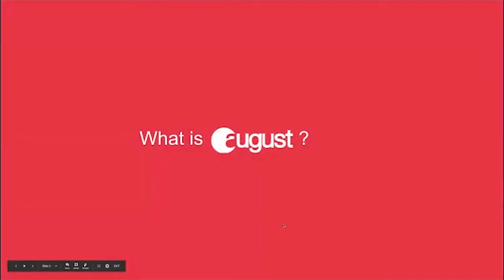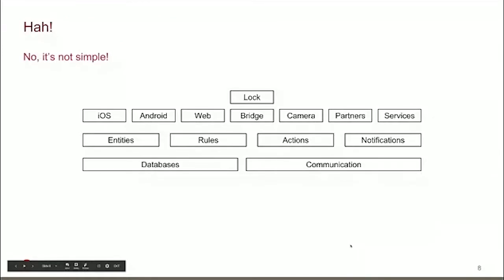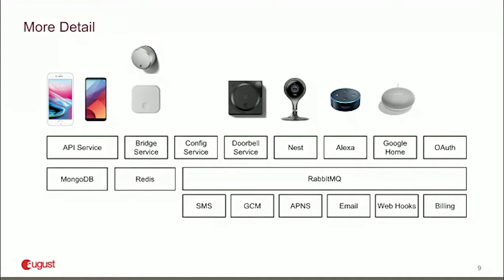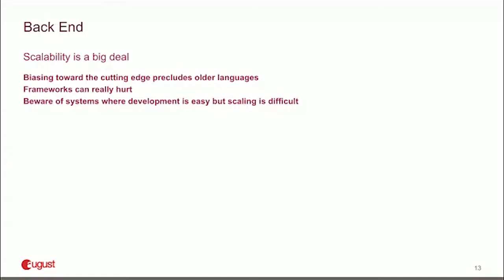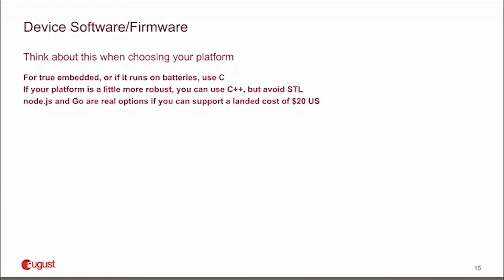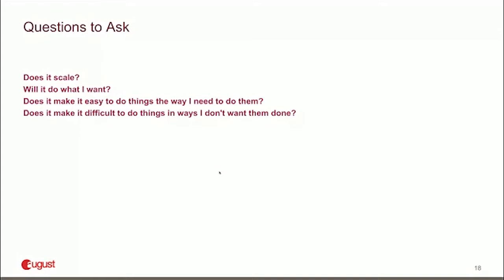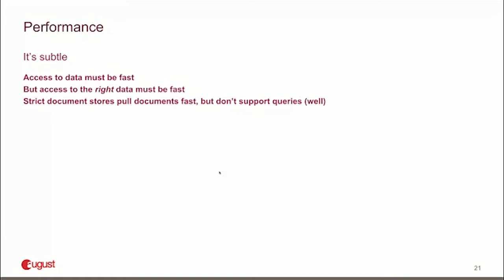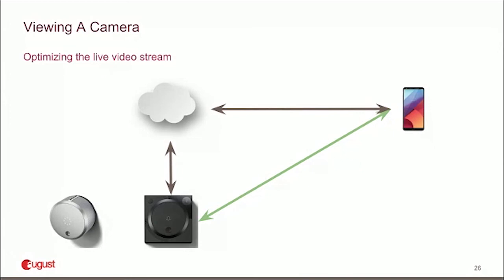Christopher Dow - IoT Architecture - IoT With The Best 2017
IoT With The Best hosted over 40 speakers and hundreds of attendees from all over the world on a single platform on October 14-15, 2017.

Christopher Dow is the Chief Technology Officer of August Home, Inc. Before becoming CTO, he ran  August's software organization, where he was responsible for front-end, back-end, mobile, and firmware development.

Follow With The Best on Twitter and Facebook!